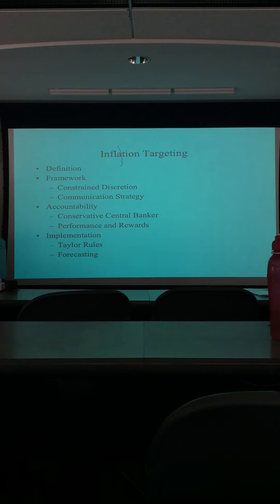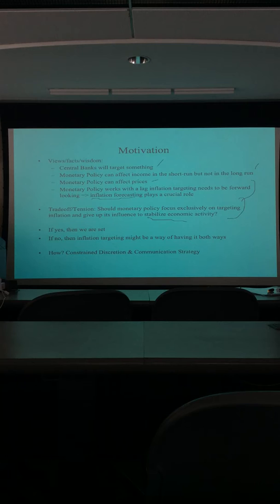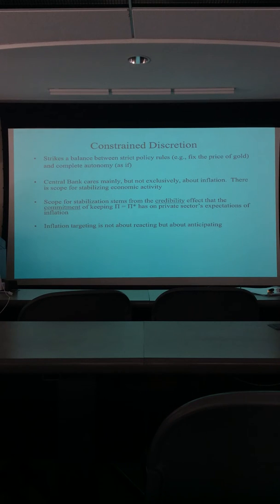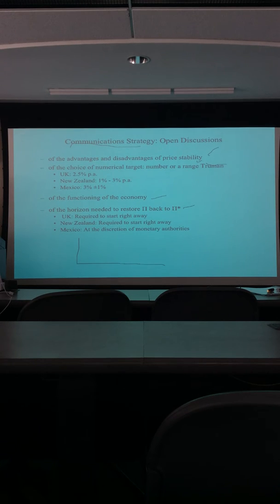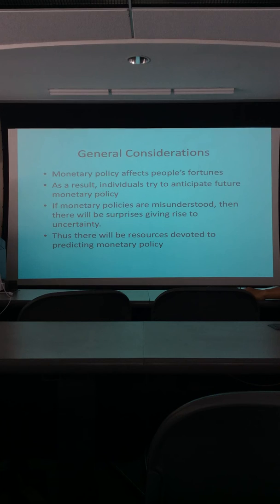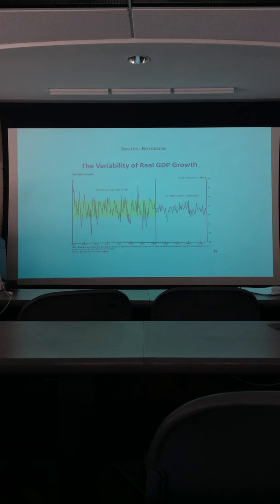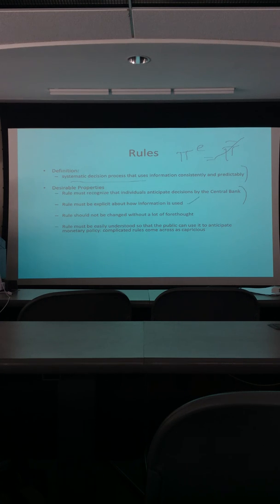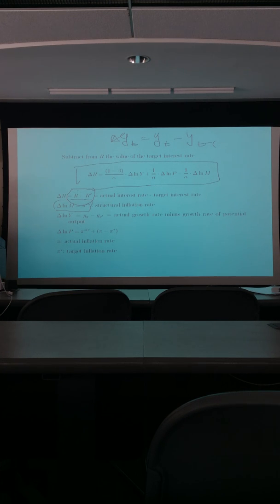Macro July 29 Part II